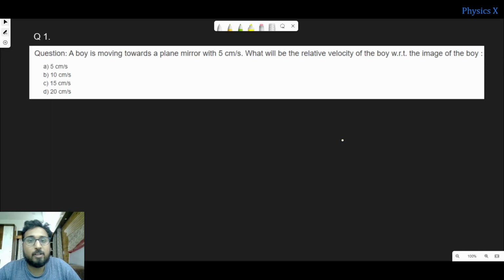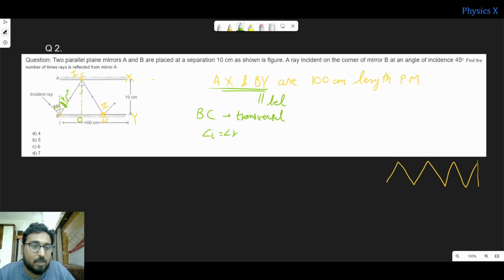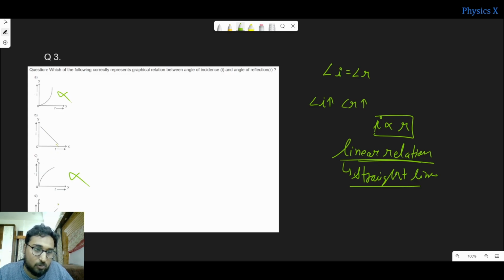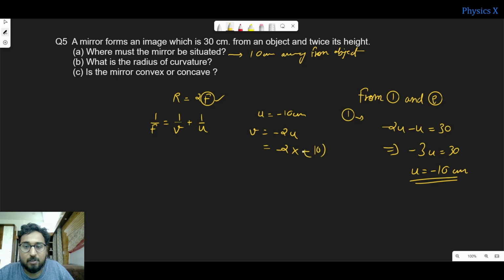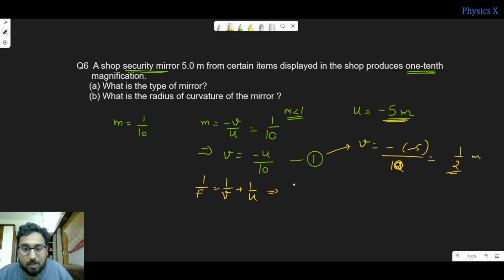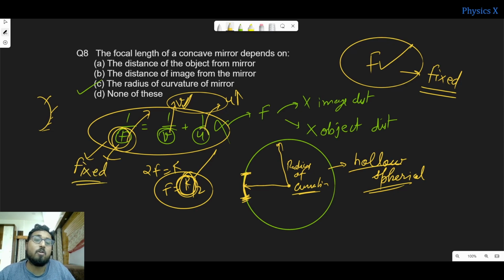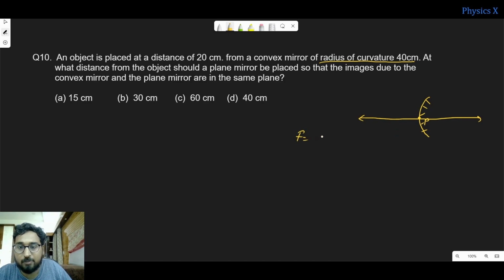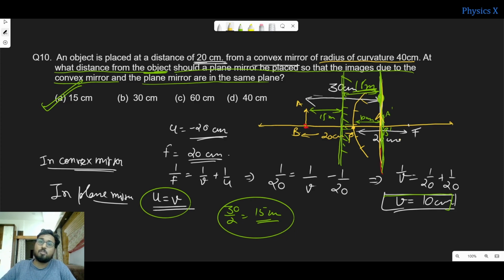Physics 10 Light (English) | Questions on Plane and Spherical Mirrors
Numerical and conceptual problems on Reflection of light with plane and concave, convex mirrors.